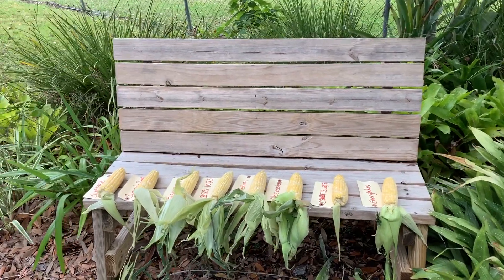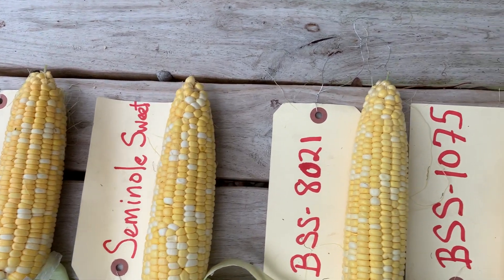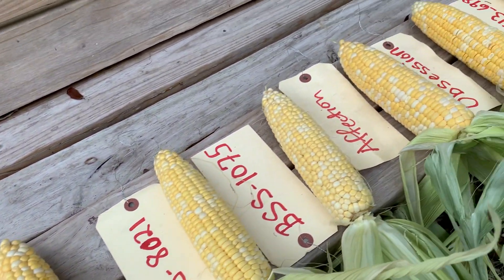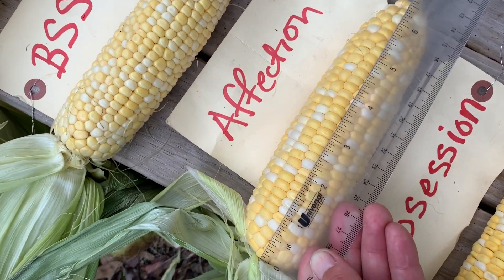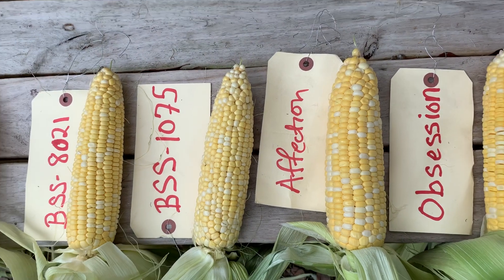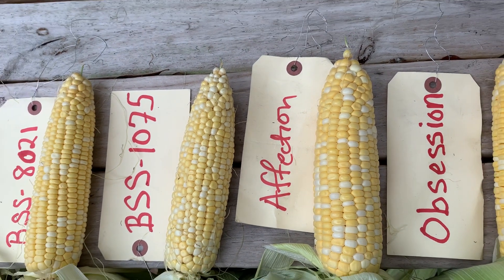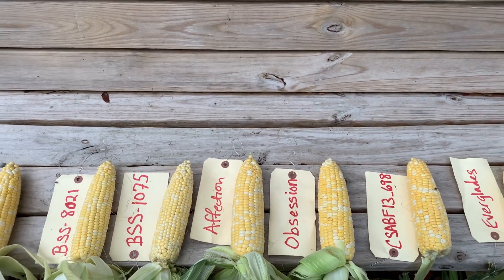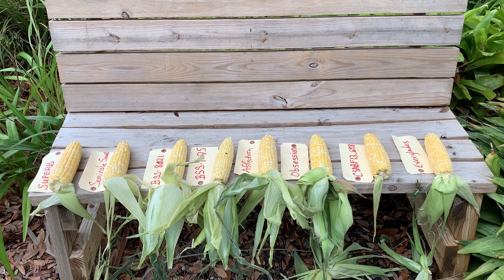UF/IFAS Sweet Corn Variety Trial_Spring 2020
This video highlights the results of a sweet corn variety trial that UF/IFAS conducted March through May 2020 at the Hastings Agriculture Extension Center.  The trial features 8 bi-color sweet corn varieties